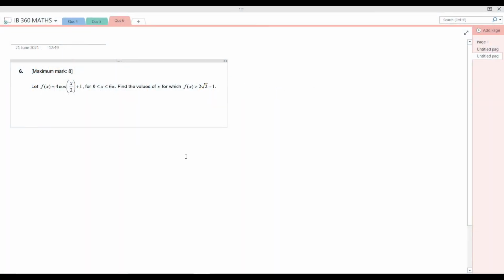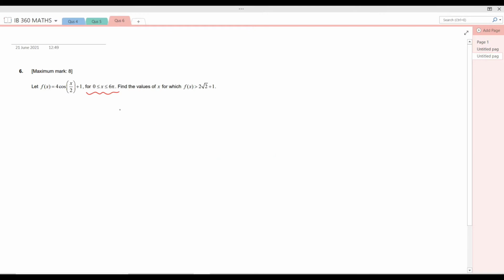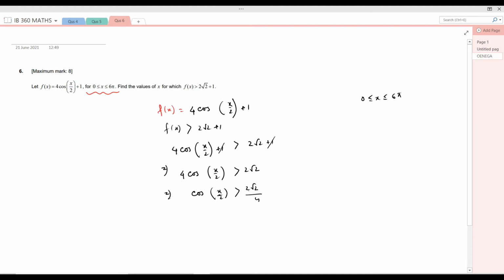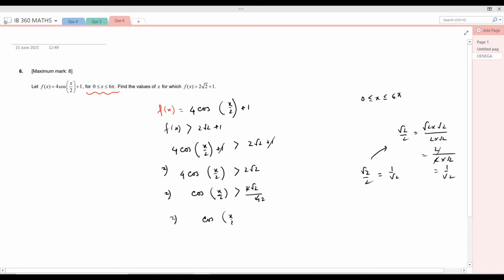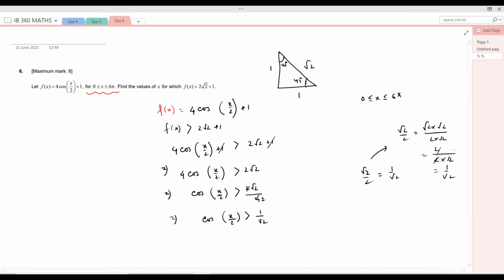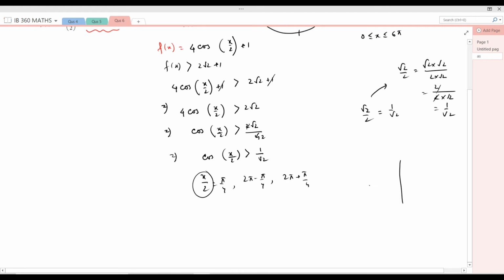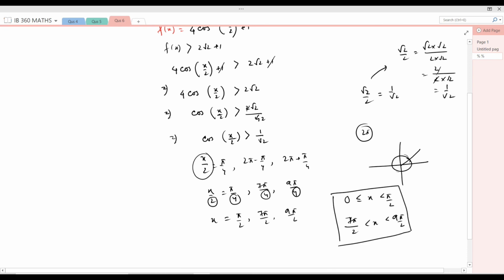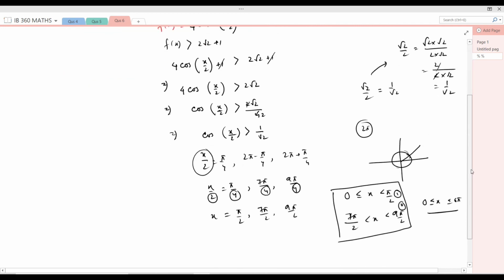IB Maths SL November 2019 Section A Question 6 ( Part 6 ) 💜😊🎉. IBDP IS WORTH IT WITH IB360 !